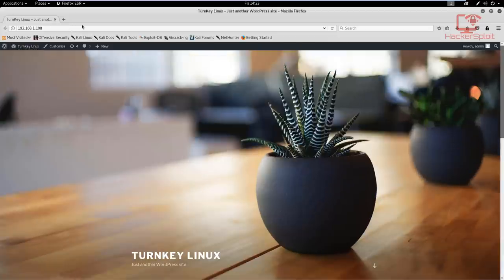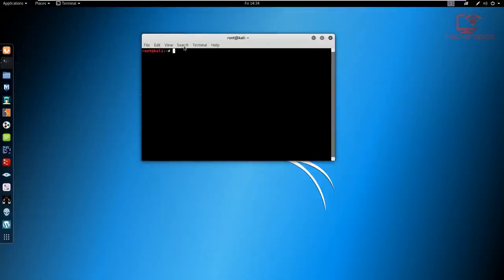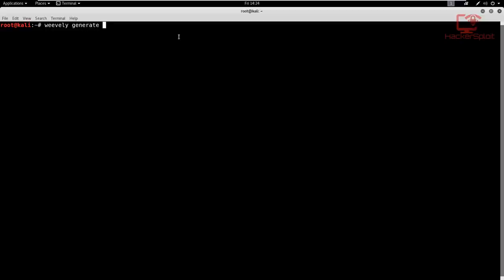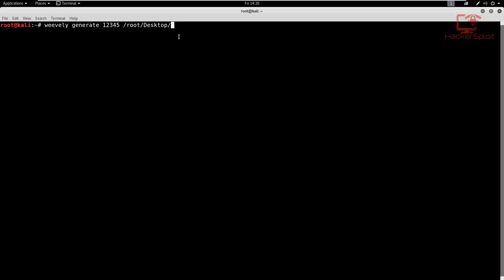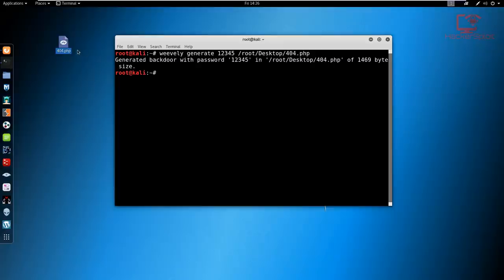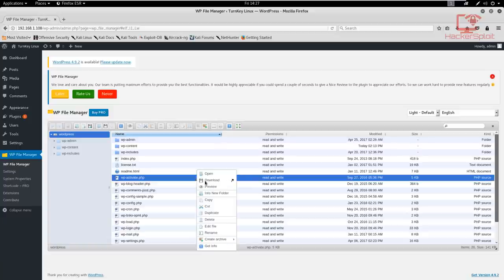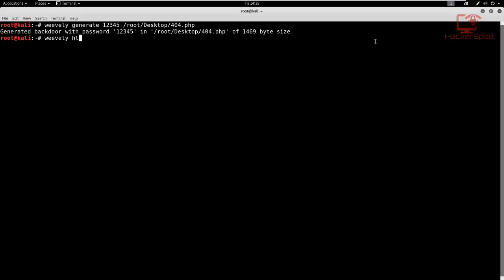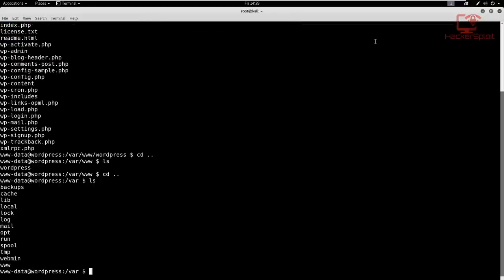Generating A PHP Backdoor with weevely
Hey guys HackerSploit here back again with another video, in this video we will be learning how to generate a PHP backdoor with weevely for post exploitation.
Kali Linux is a Debian-based Linux distribution aimed at advanced Penetration Testing and Security Auditing. Kali contains several hundred tools which are geared towards various information security tasks, such as Penetration Testing, Security research, Computer Forensics and Reverse Engineering.

📗 Get My Courses at $10 Only!